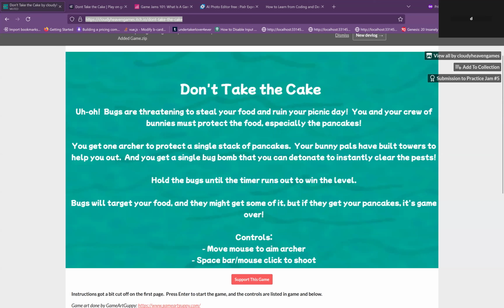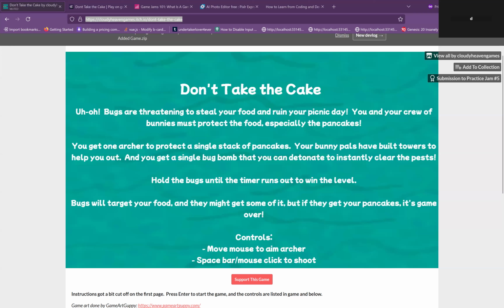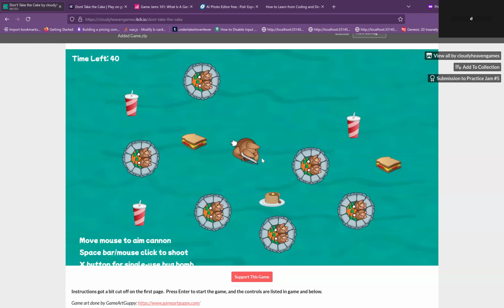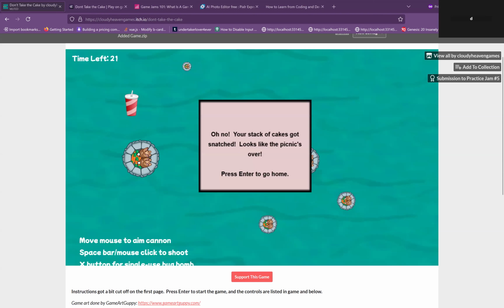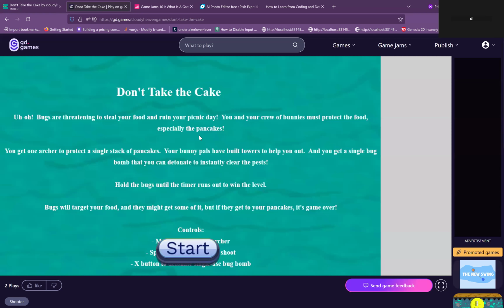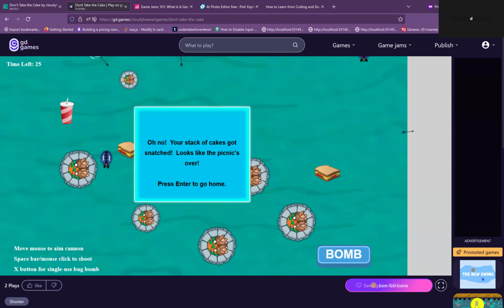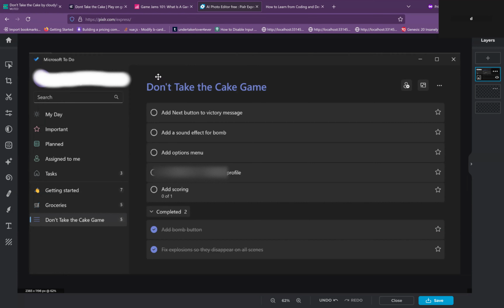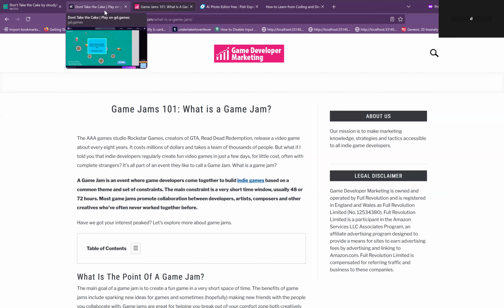Don't Take the Cakes! Game Development Process #1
This video gives some insight on how a busy independent game developer is working on expanding a game jam submission. Come see the messiness!

- Game so far on GDevelop (in continual development! I warned you, it's messy!)
- My first book about how I made my first game in 2014